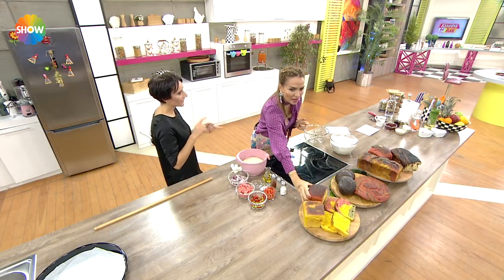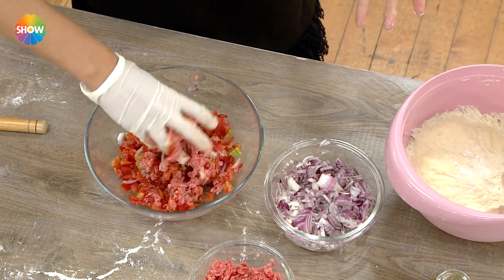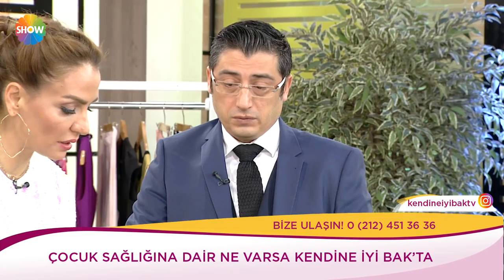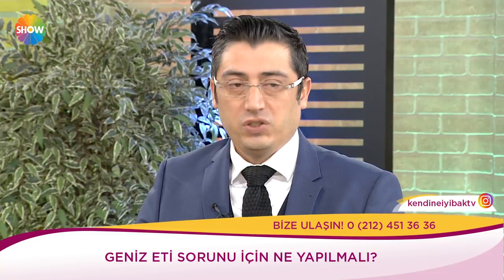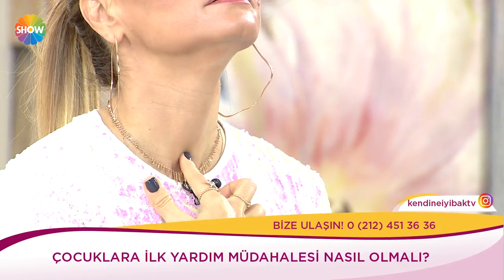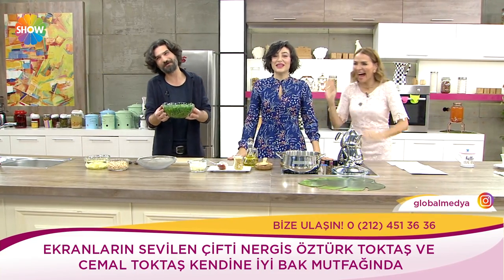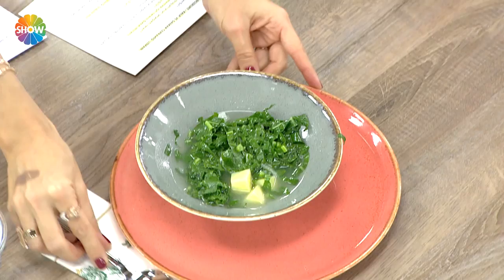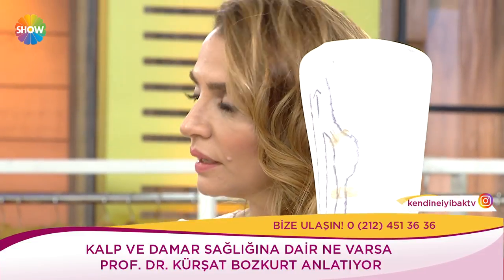Kendine İyi Bak 231. Bölüm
"Kendine İyi Bak"ın 231. Bölümünde; Ünlü oyuncu çift Nergis Öztürk Toktaş ve Cemal Toktaş mutfağa girdiler, yemek yaptılar, yeni oyunlarını anlattılar, çocukları ve aile hayatlarıyla ilgili samimi itiraflarda bulundular. Kalp ve Damar Cerrahisi Uzmanı Prof. Dr. Kürşat Bozkurt varisle ilgili merak edilenleri anlatırken, Estetik ve Plastik Cerrahisi Uzmanı Doç. Dr. Hayati Akbaş yanak estetiği nasıl bir işlemdir, yanak estetiği yaptıracak olanlar nelere dikkat etmeli, elmacık kemiği ameliyatları kimlere uygundur sorularını yanıtlıyor. Protez Uzmanı ve Diş Hekimi İlker Arslan’ın porselen lamine ilgili bilgiler paylaşacağı programda, Pratik Bilgiler Uzmanı Meltem Açıkel çay saatlerine keyif katacak çikolatalı çörek ve damaklardan silinmeyecek bir lezzet zeytin kavurması tarifi verdi.